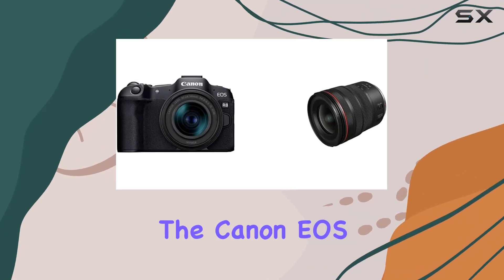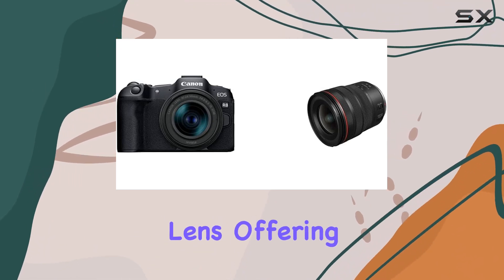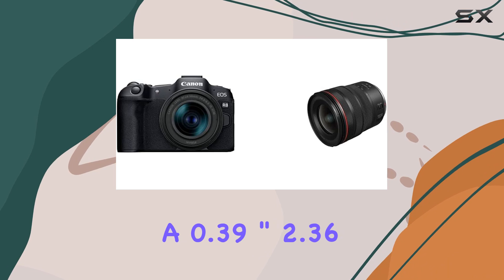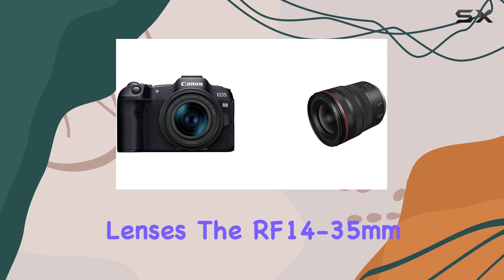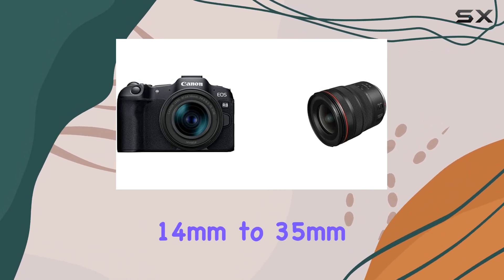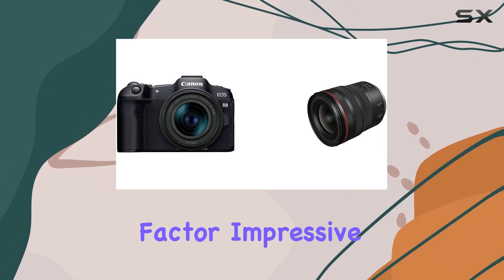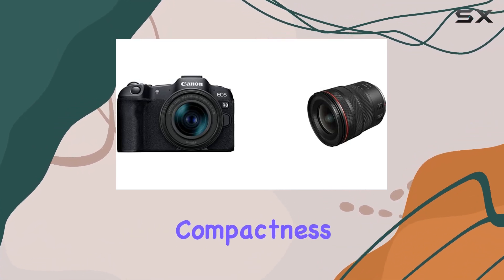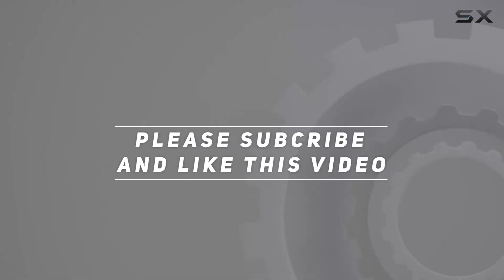Unveiling the Canon EOS R8: A Full-Frame Marvel with RF14-35mm and RF24-50mm Lenses!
0:00 Intro
0:06 Review

Things that we mentioned in this video:
Canon EOS R8 Full-Frame : B0C4RTJ9TR